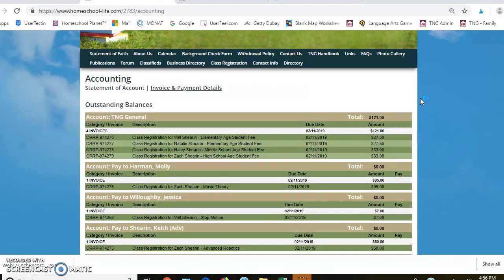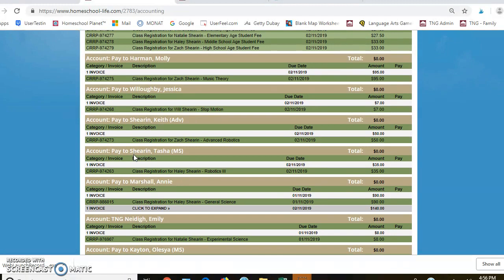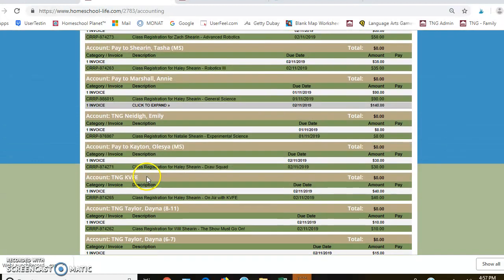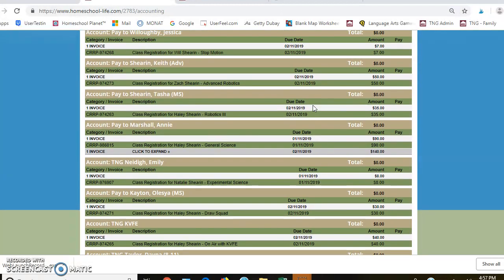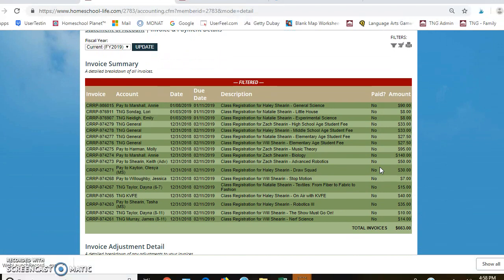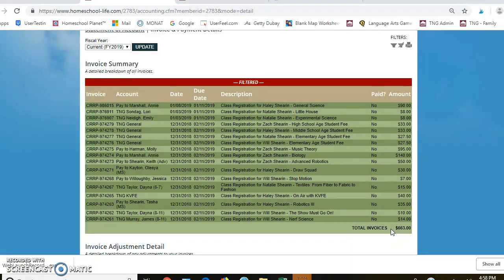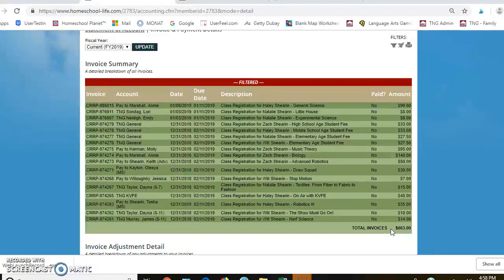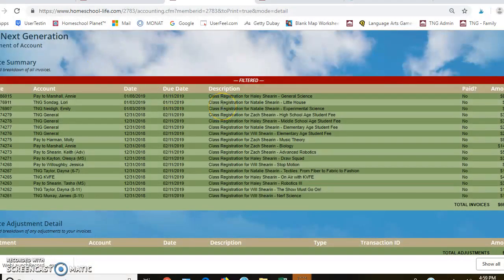How to Find My Invoice